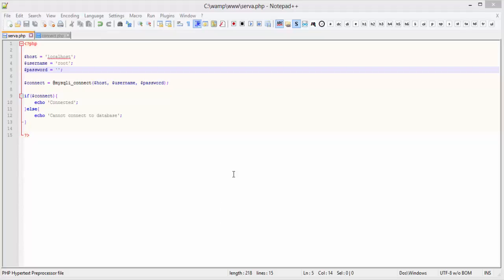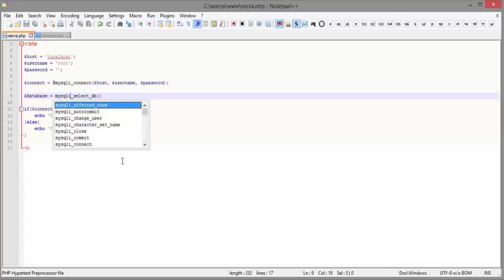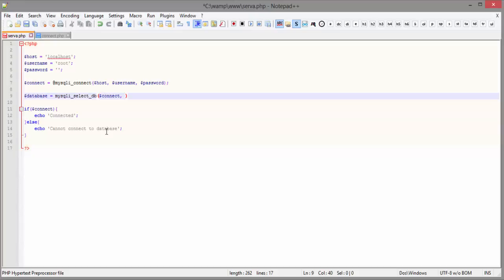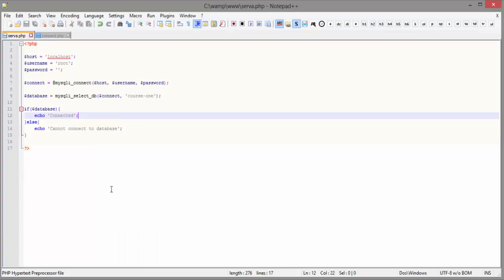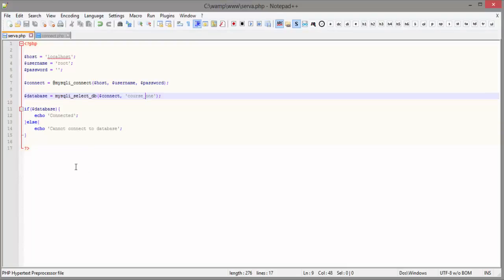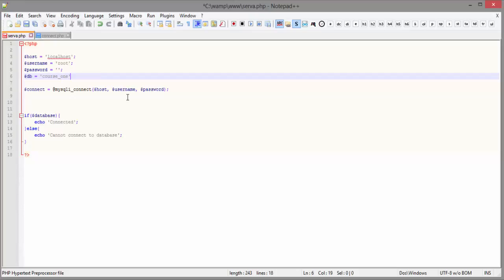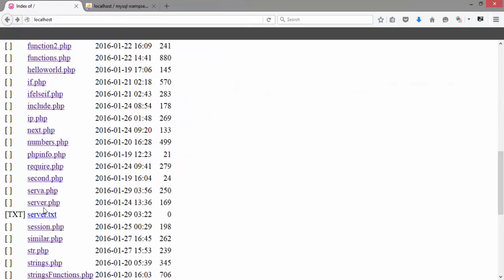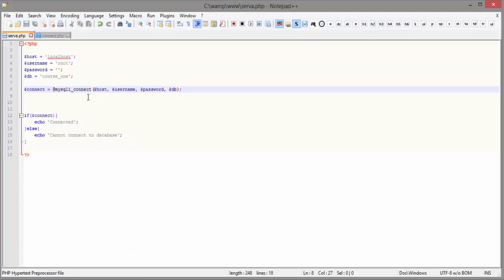75 database connection